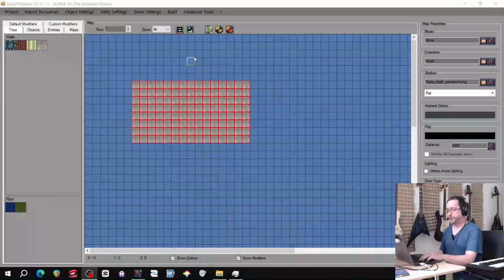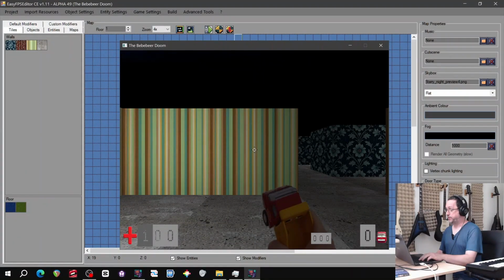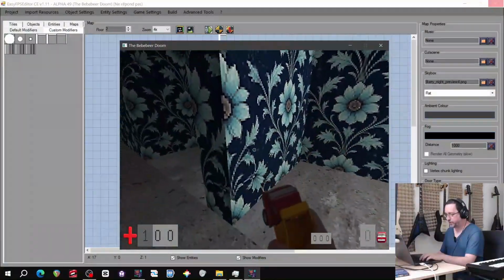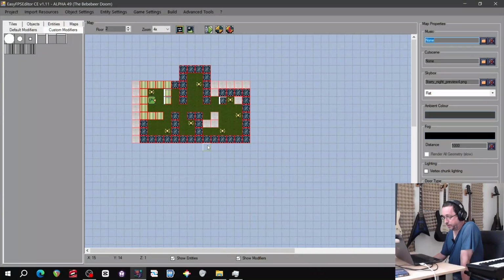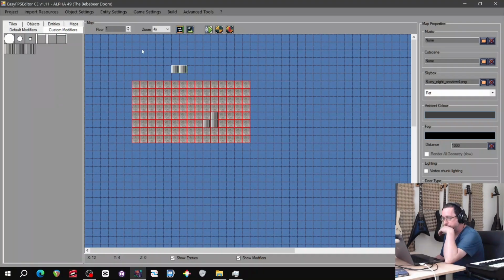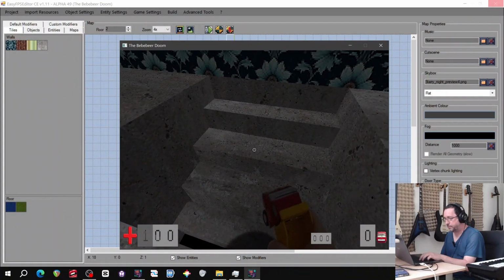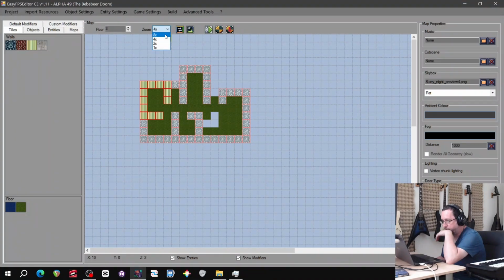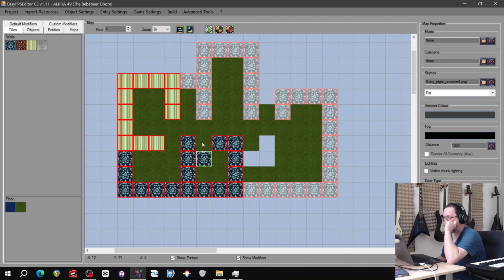I tried to do my Bebebeer game on Easy FPS Editor engine